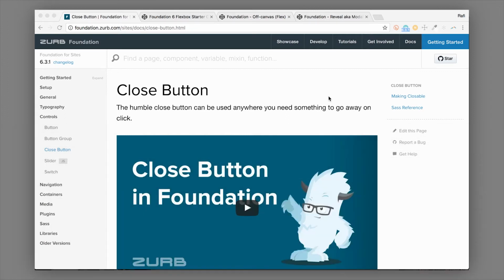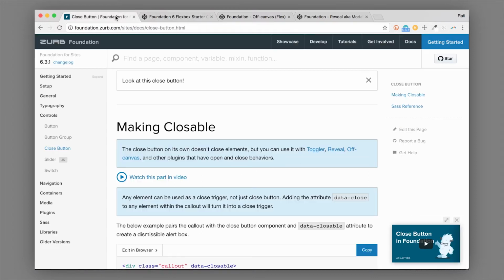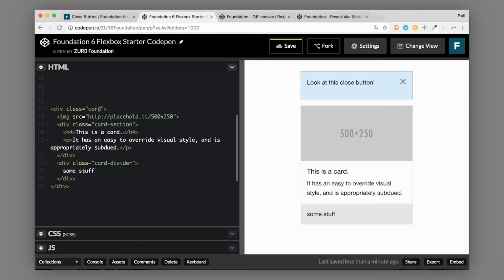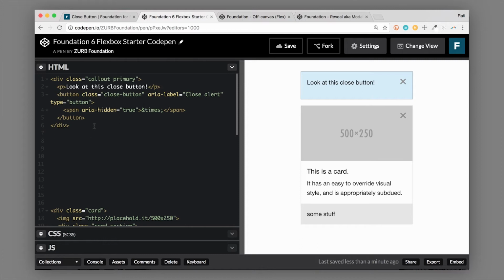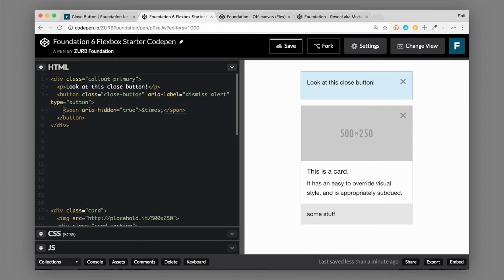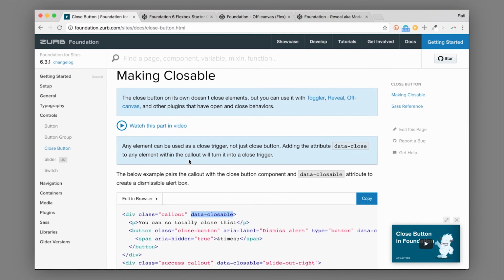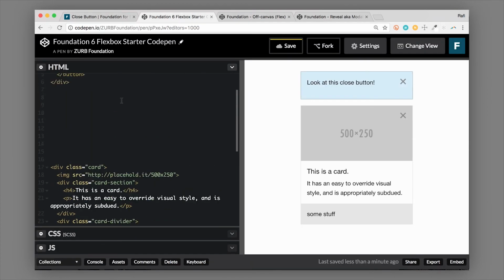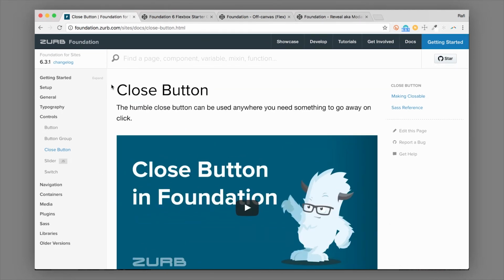❌ Close Button | Foundation 6 by ZURB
❌  Having trouble coding up a close button for your closable component? In this video you'll learn about Foundation's Close button and how to use it to dismiss or close content in your projects.

This video is a part of the new Foundation docs. To learn more about this component and the rest of Foundation go

🙋🏽  ABOUT ZURB:

ZURB is a product design company that has helped millions of designers create better products, websites and services since 1998. We’re a team of T-shaped product design experts with a bold mission: Change the way people design connected products and services. We lead by design through our consulting, product design tools and training. Over the last two decades, we’ve developed Progressive Design, a system that helps us create consistently impactful work that touches millions of people around the globe every day.